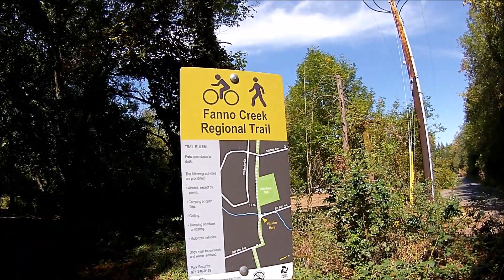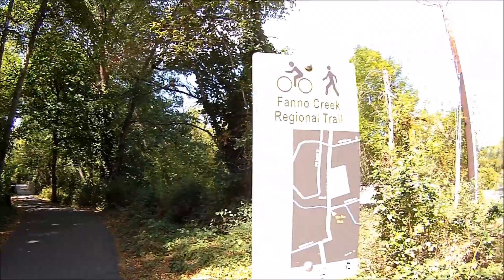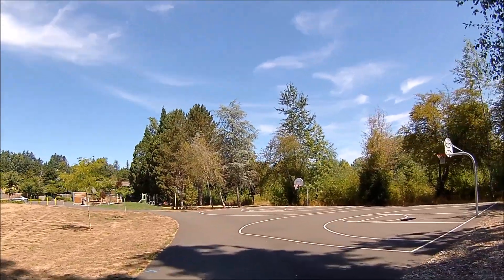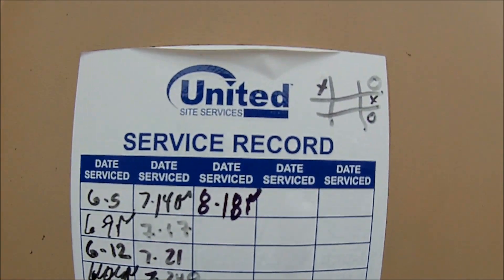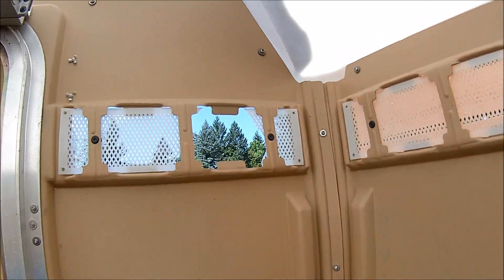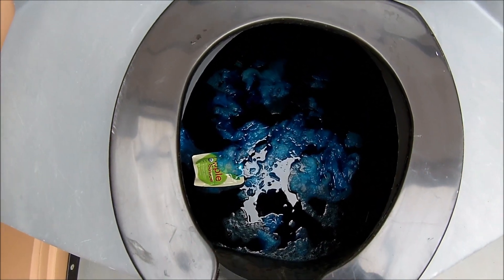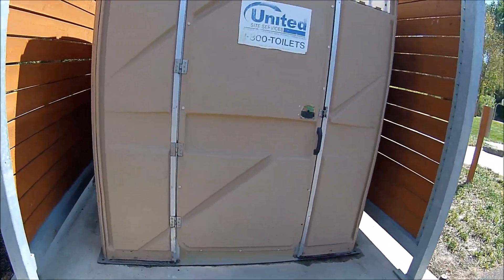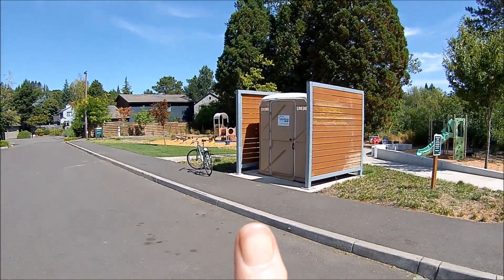Porta Potty Re-Review Vista Brook Park - Portland Oregon - August 24, 2017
A forgotten video!  This is a Re-Review of the Porta Potty at Vista Brook Park off Fanno Creek in Portland Oregon.  This was taken in late August of 2017.  This Porta Potty had something leaking from it possibly after they pumped it out overall gave it a big thumps up!